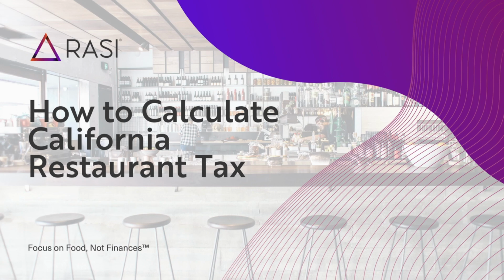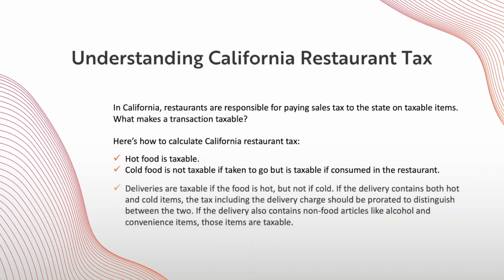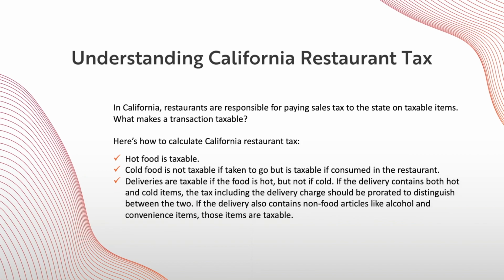How to Calculate California Restaurant Tax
In California, restaurants are responsible for paying sales tax to the state on taxable items. What makes a transaction taxable? The answer gets a little complicated for restaurants. The key distinctions are whether the food is hot or cold, and whether it is intended to be consumed on the premises. In this episode, we'll show you how to calculate restaurant taxes in California, discuss additional California restaurant taxes, and teach you some tips on how to streamline this whole process.